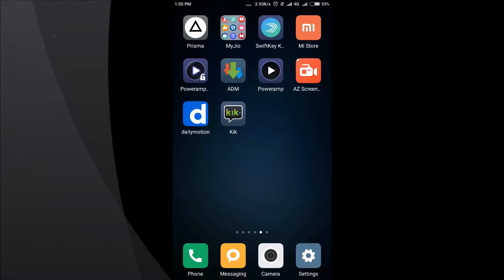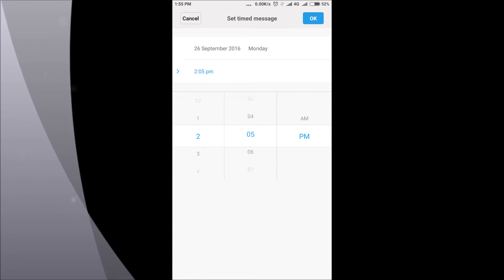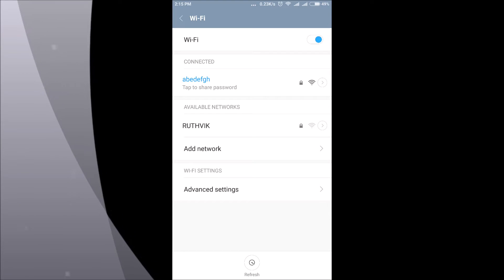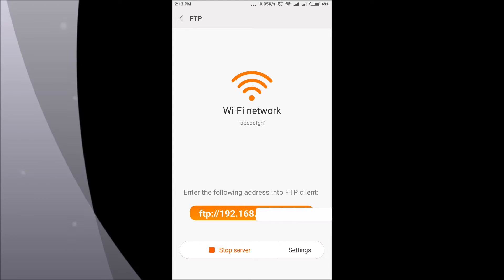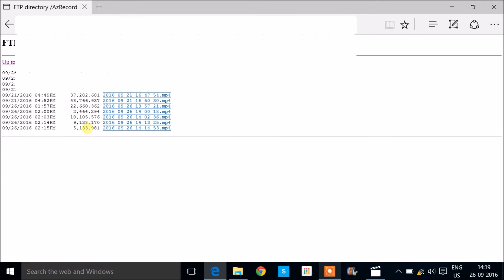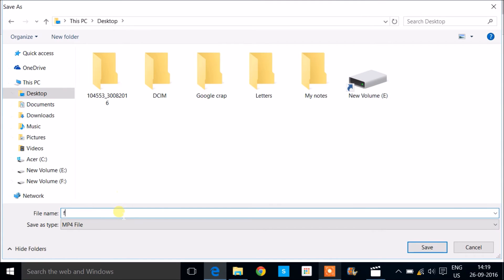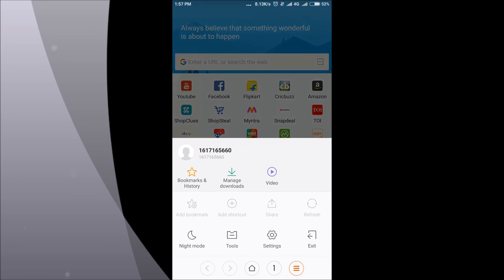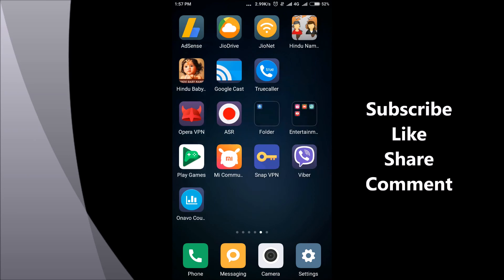MIUI 8 secret hidden features | Miui 8 tips and tricks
Miui is a very popular skin atop android which is full of features and customisations. In this video I'm going to sow some features of MIUI 8 which go un noticed and which most people are ignorant about.